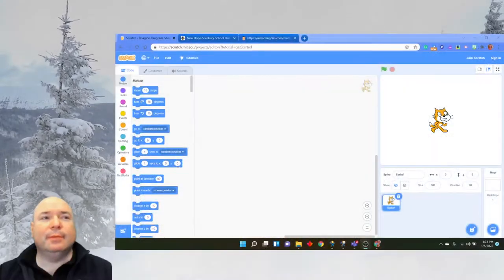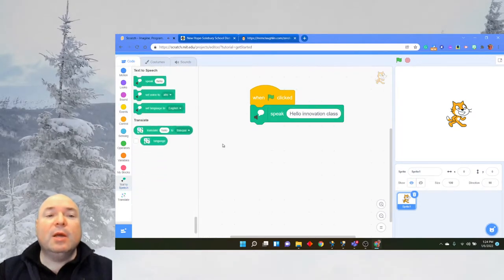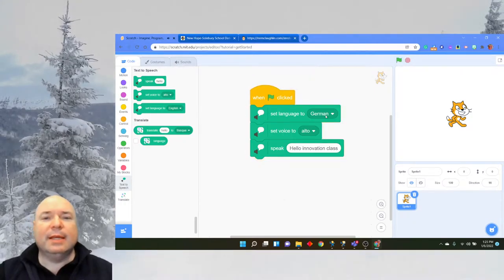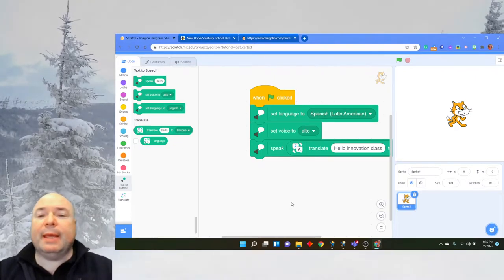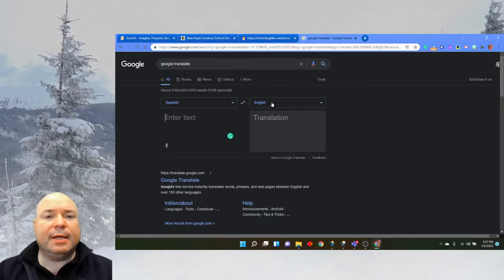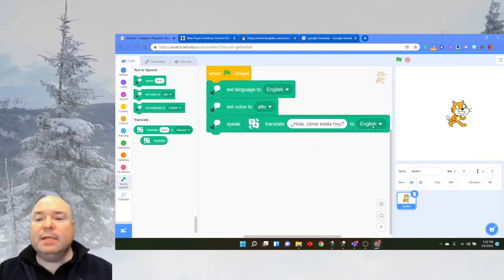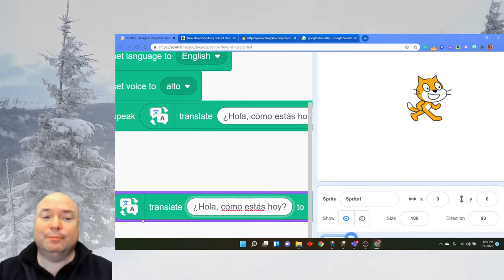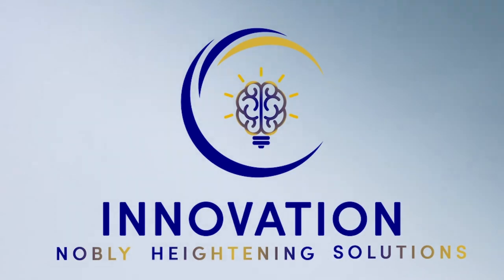Innovation 4th grade Snow day